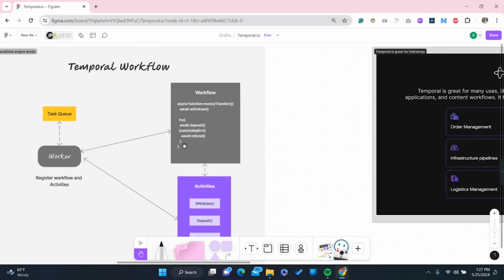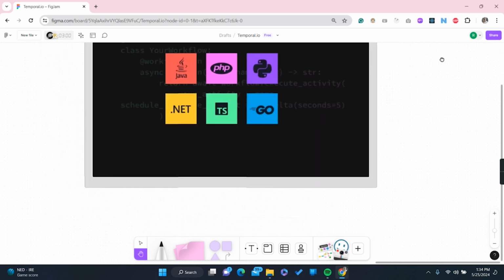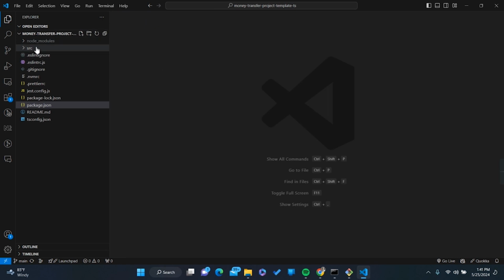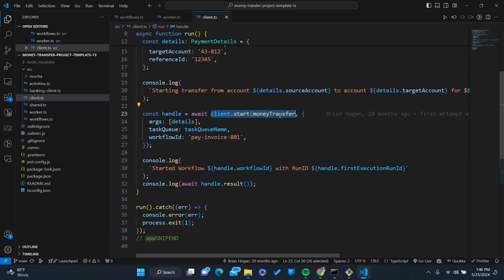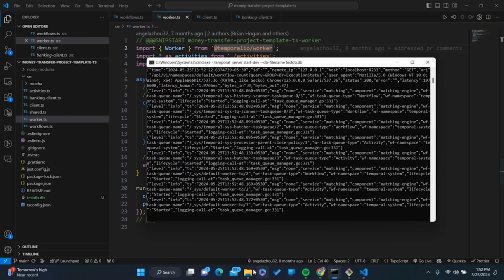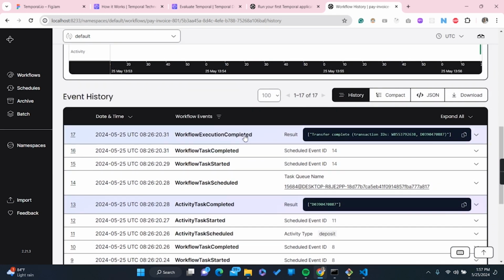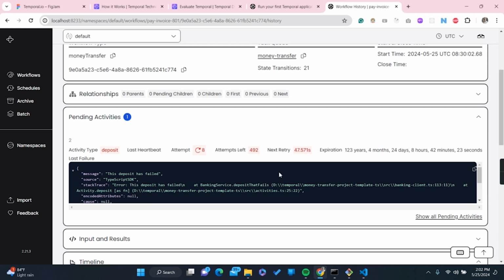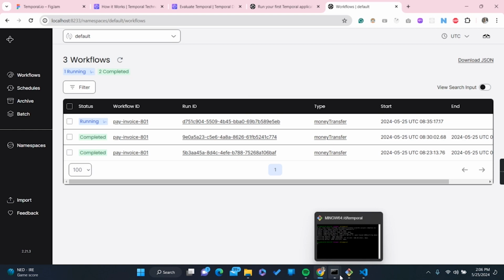Never Fear Complex Tasks Again - Temporal Workflow Engine for Developers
This comprehensive tutorial dives deep into the world of Temporal, a leading workflow engine.

What you will learn:
- Temporal Workflow Fundamentals: Understand workers, task queues, activities, and core architecture.
- Learn how Temporal empowers highly scalable and reliable applications in TypeScript.
- Real-World Use Cases: See how Temporal tackles challenges in payment processing, logistics management, order management, and infrastructure pipelines.
- Hands-on Demo: Follow along as we set up a Temporal server and walk you through a practical workflow example.

Ready to say goodbye to complex task nightmares?  Watch now and unlock the power of Temporal workflows!

Video timestamps
- 00:00 : What is Temporal
- 01:18 : Why Temporal Workflow Engine
- 02:57 : Benefit of Temporal Workflow Engine
- 04:04 : How Workflow Engine Works and Architecture
- 08:23 : Temporal Documentation Walkthrough
- 09:28 : Setup Development Environment
- 10:27 : Running Temporal Server
- 11:20 : Money Transfer Project and Code Walkthrough
- 19:23 : Temporal Workflow Demo
- 25:56 : Simulate the Bug and Live Debugging Temporal
- 31:35 : Handling Temporal Server Failure
- 33:13 : Final Recap